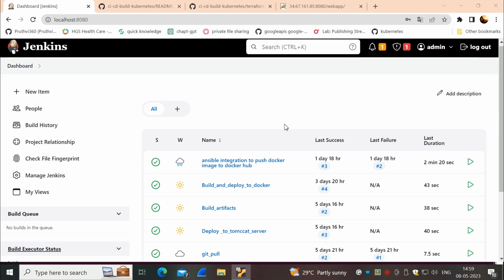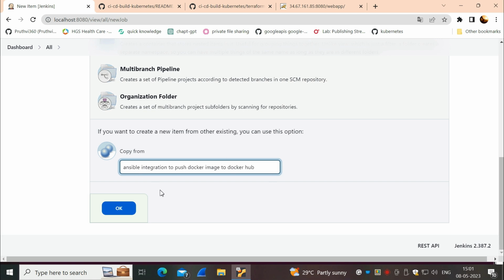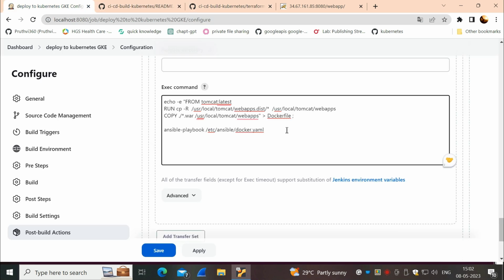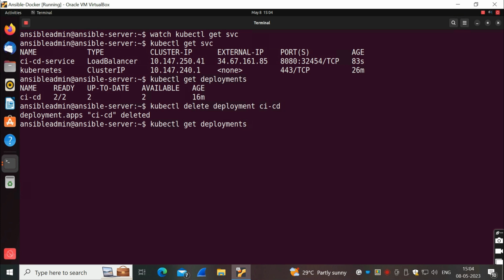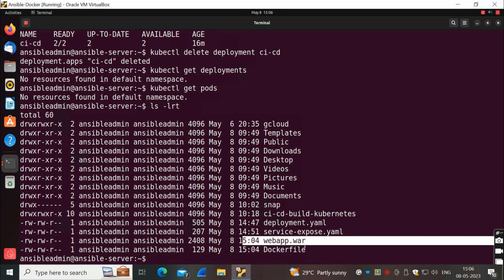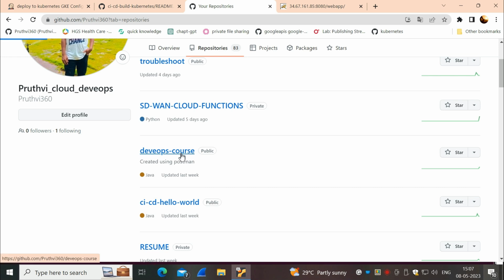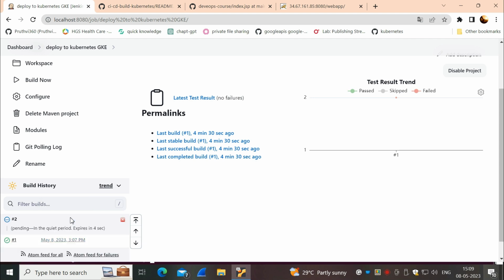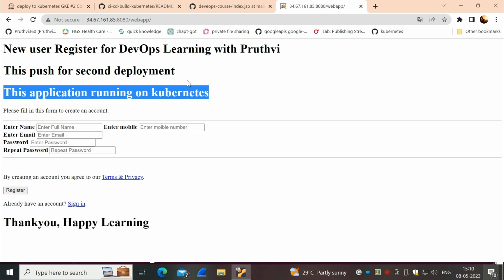CI/CD Jenkins job to deploy the application to Google cloud Kubernetes.